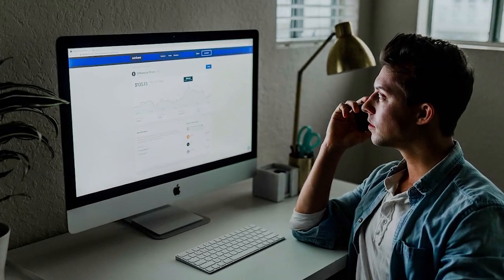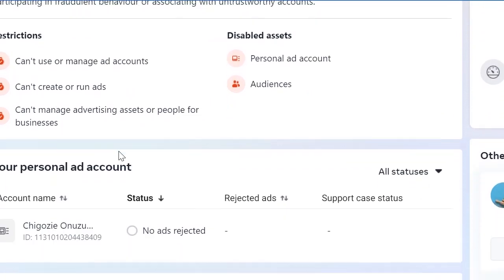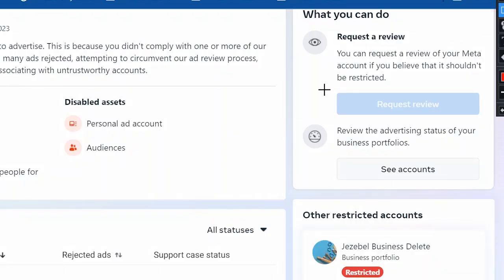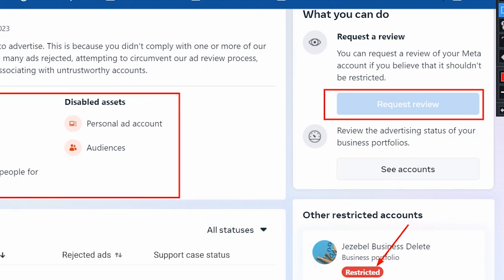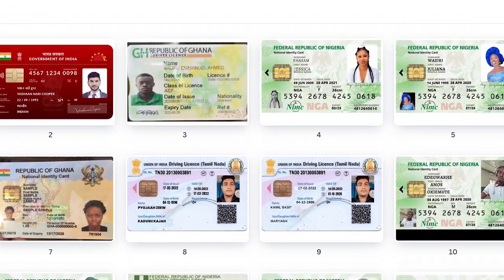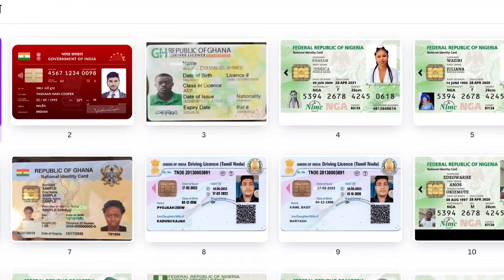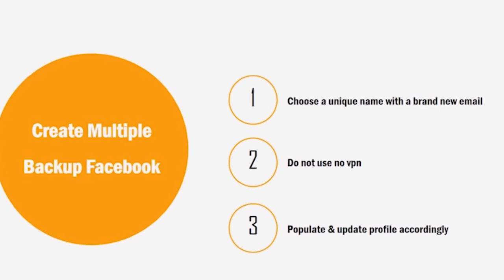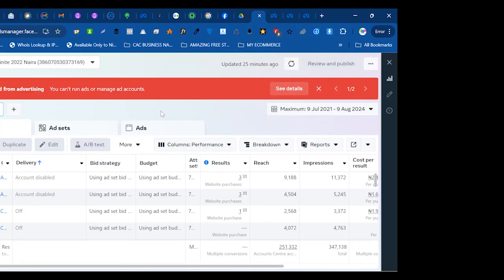Facebook Ads Account Disabled? -Guide to Create Backup Facebook Ads Account & Verify | No VPN Needed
Backup Facebook Account & Any Country ID Templates
Description
New Update Guide: Create Multiple Ban-Proof Facebook Ads Account (No VPN Needed)| Gain Access to ID Card Templates For Any Country To Verify Restricted/Disabled Accounts.

Who this Guide is for:
- Online Entrepreneur who runs ads using Facebook
- Ecommerce owners who sell Physical products
- Creators who sells digital products and courses
- If you run ads for the services you offer, then definitely this course is for you.
- Media buyers who run ads using Facebook
- Digital Marketers , Influencers & Content Creators

- How to create Multiple ban-proof Backup Facebook Profile (account) without VPN
- Why you need Multiple Facebook Account as an Advertiser/Media buyer?
- How to Easily Gain Access to Facebook Account Without Creating It!
- Know the Levels Of Facebook Restriction
- Step-by-Step Guide - How to Create A Clone Facebook Account
- Sure method to verify a restricted Facebook account, Ads Manager, Business Manager with any Country ID Card
- How to Create Multiple Backup Facebook Account (Fast | Easy)
- How To Design Any Country ID Card With Canva - Needed For Verification Purposes Only (Practical Session)

Hello business owners, goal getters and profit makers.

As a digital marketing agency, we are always here to give you value and help your business grow online.

That's the aim of the videos we create online.

This channel is dedicated to business owners who wants to:
- make more sales online
- get more customers online
- grow their business online